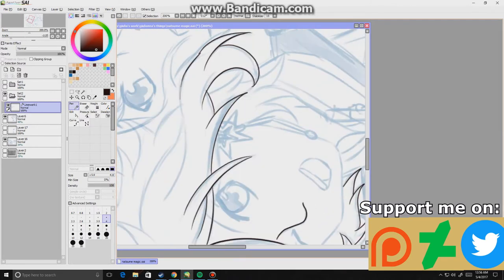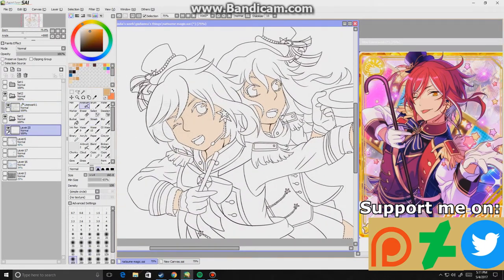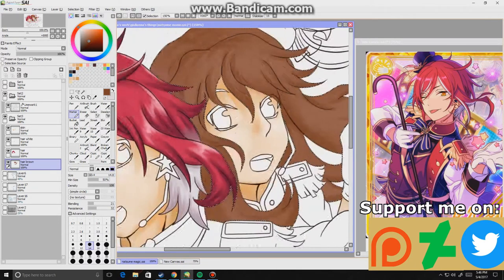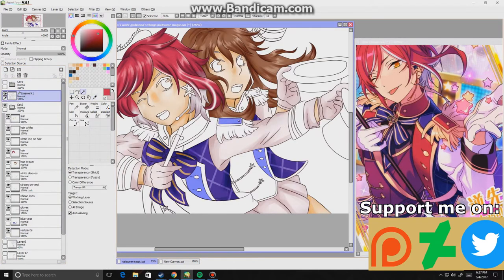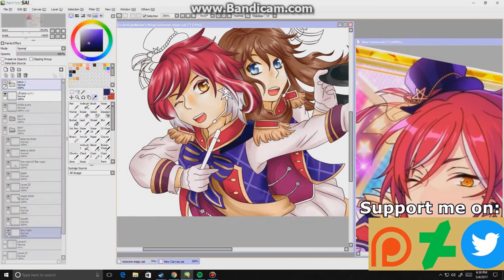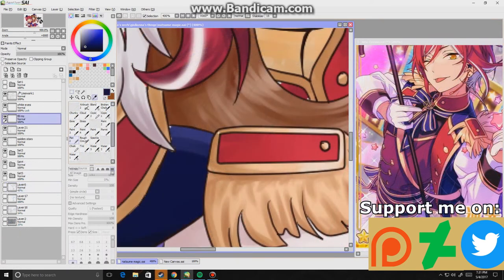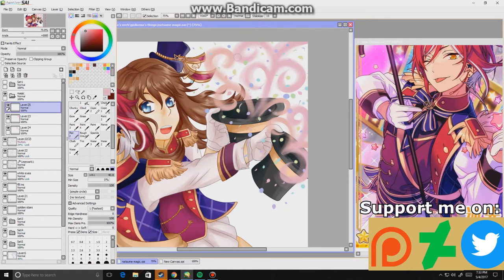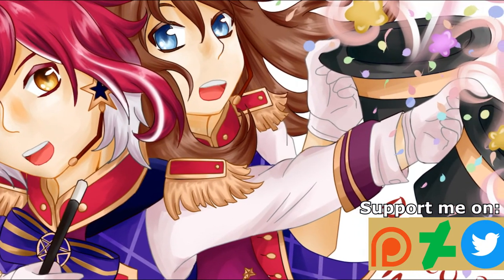[SpeedPaint] Natsume & Anzu [Enstars] WITH COMMENTARY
Just a speedpaint of one of my latest works. If your interested to support me please follow one of the links below and thank you!